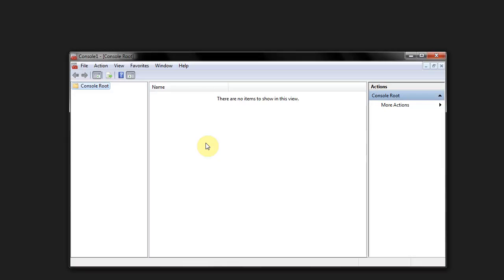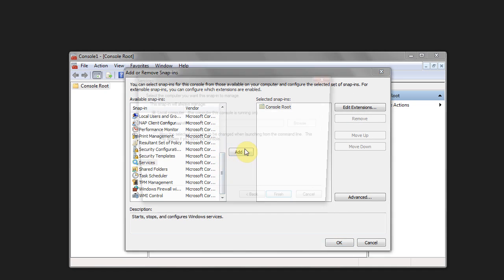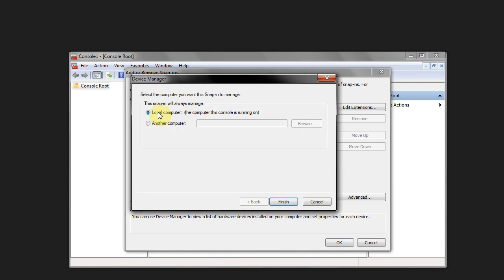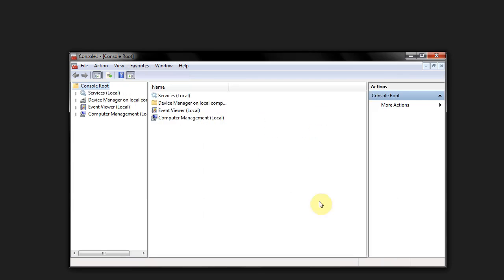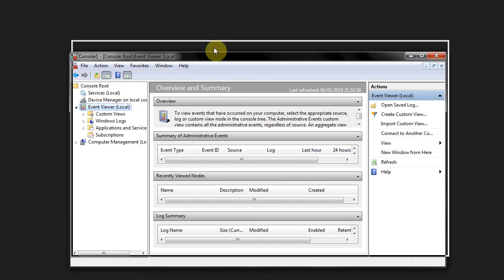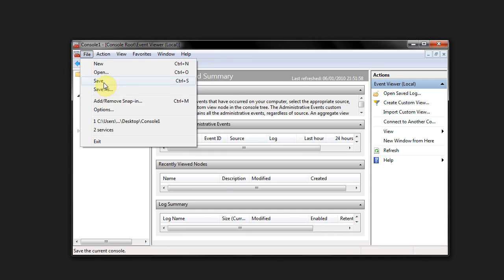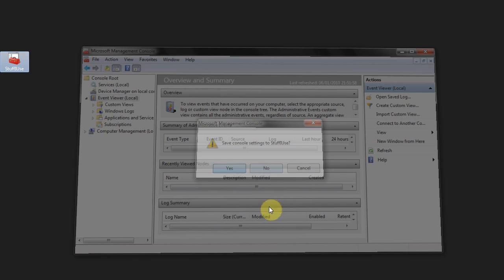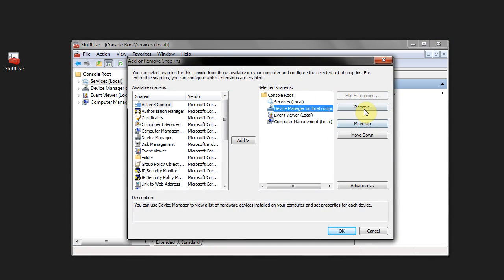More Windows Settings/Tools For Geeks (for XP, Vista and 7)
For a massive list of free software check out or forum thread